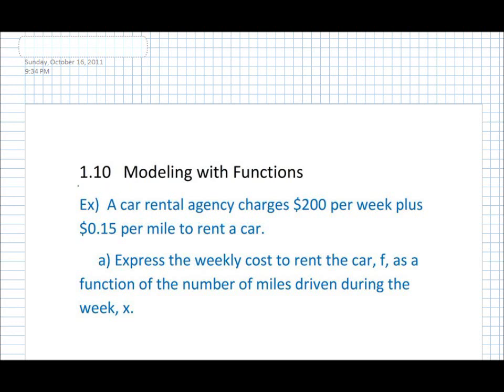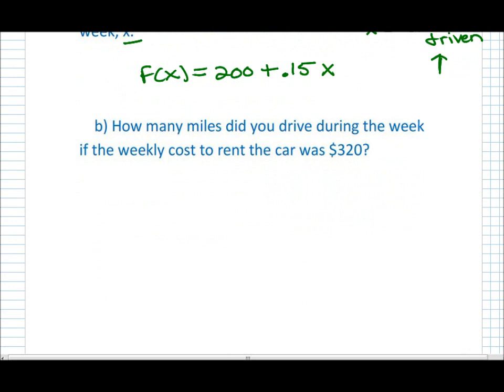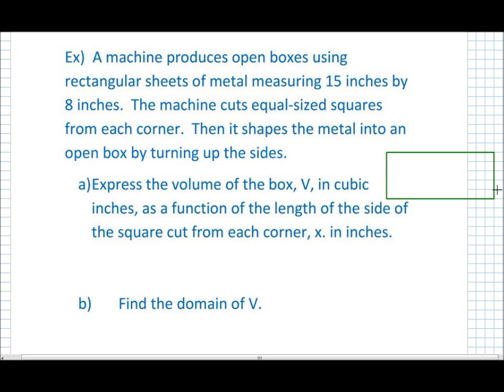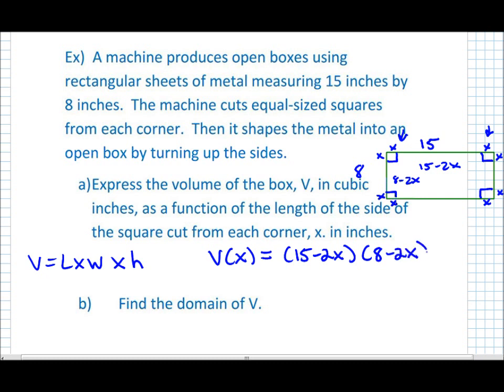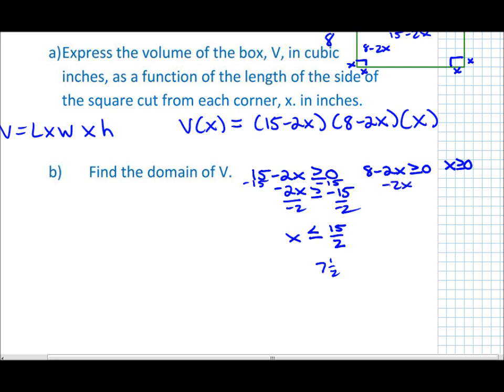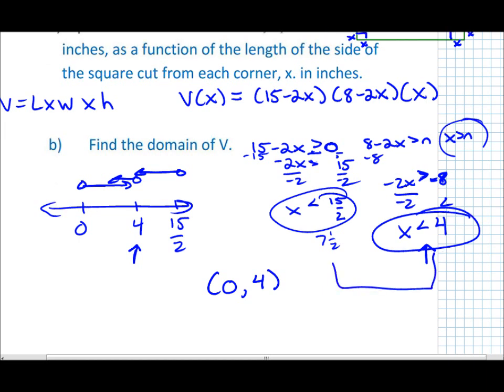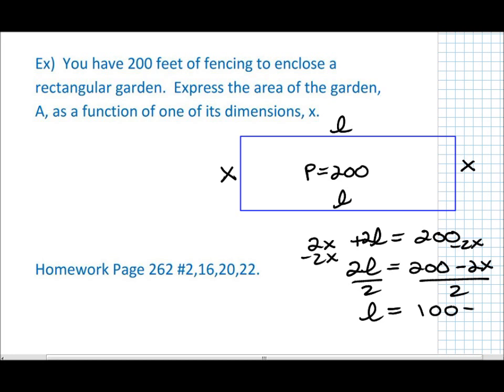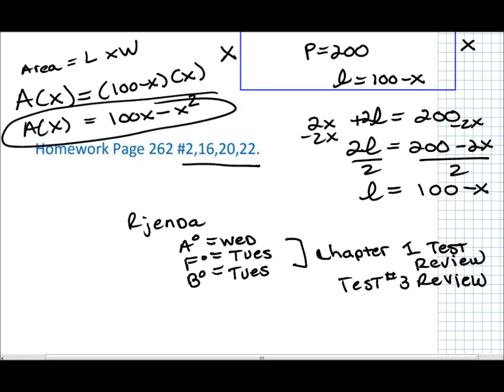1.10 Video Notes